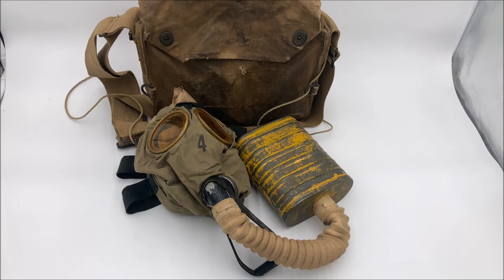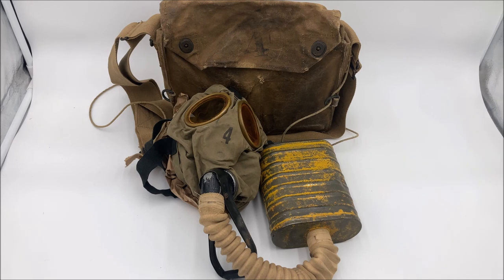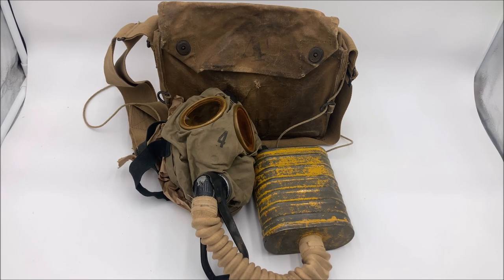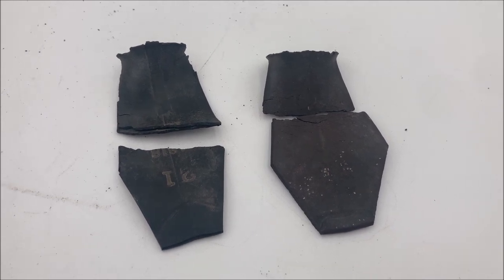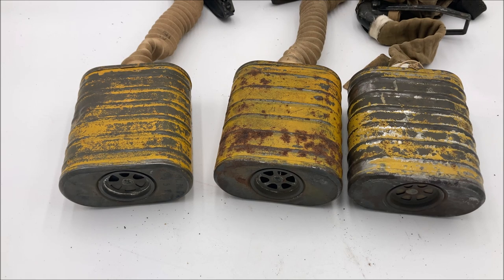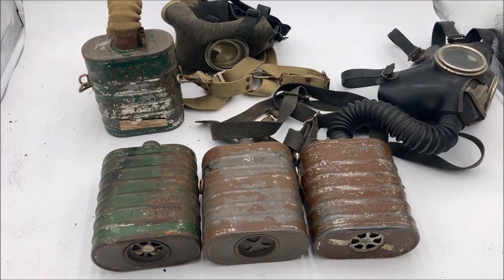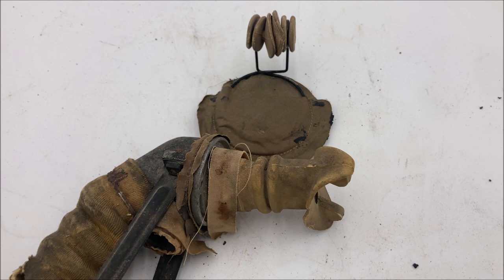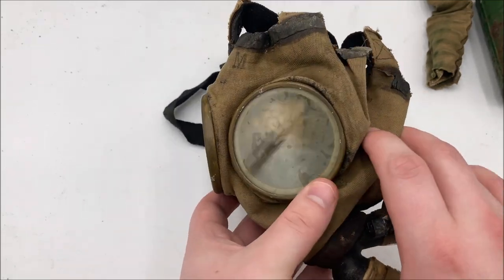Taking a Look at the Corrected English Type Box Respirator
This is so me when I correct the English Type Box Respirator. Lol you can really tell when a mask I cover is in my focus area.

0:00 - Intro
00:14 - History
11:54 - Overview
18:21 - The Filters
28:34 - Return to the Overview
34:41 - Anti-Dimming Kit
35:47 - Envelope
38:13 - M1 Chest Carrier
41:15 - Outro